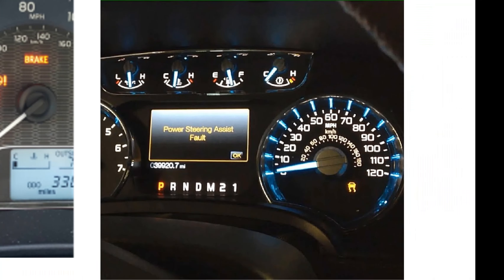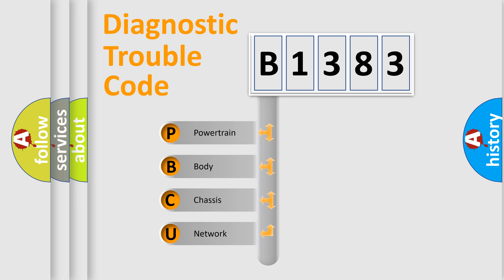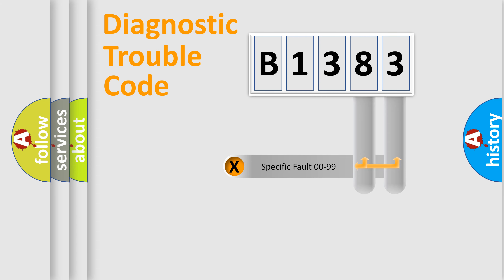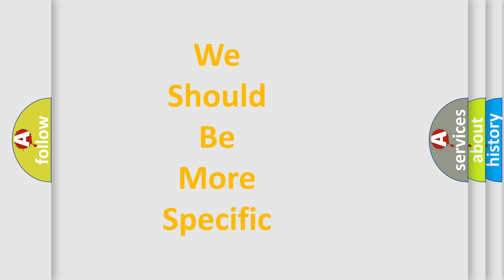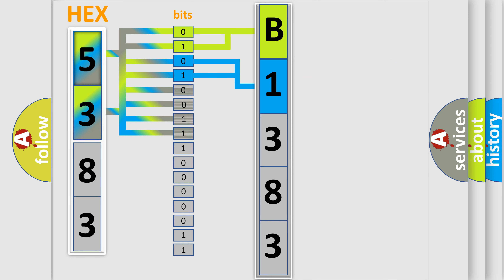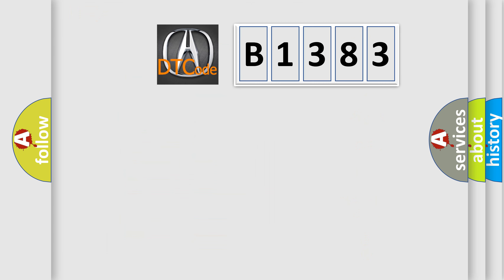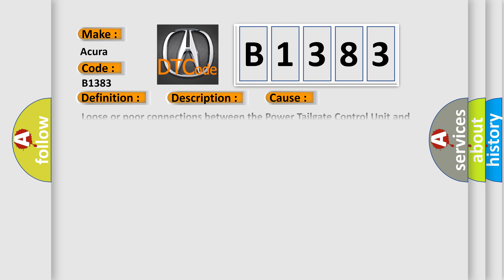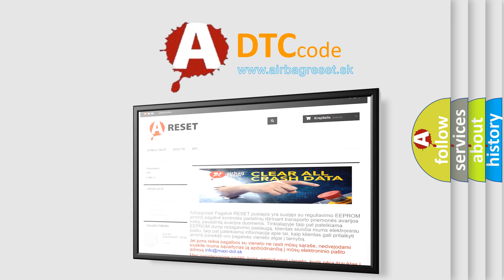DTC Acura B1383 Short Explanation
Make:
Acura
Code:
B1383
Definition:
Power Tailgate Closer Unit Ratchet Switch Circuit Malfunction
Description:
Poor communication between the Power Tailgate Control Unit and the Power Tailgate Closer Unit.
Cause:
Loose or poor connections between the Power Tailgate Control Unit and the Power Tailgate Closer Unit
"Open" or "Short" between the Power Tailgate Control Unit and the Power Tailgate Closer Unit
Faulty ratchet switch, replace the Power Tailgate Closer Unit
Faulty Power Tailgate Control Unit